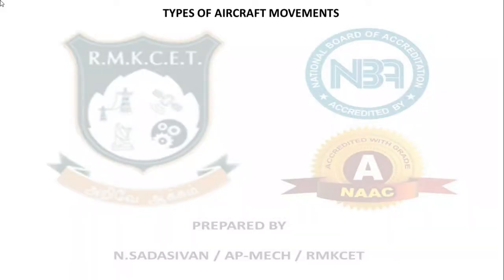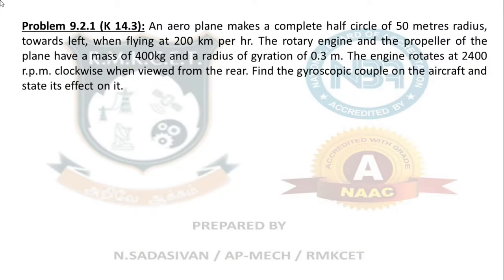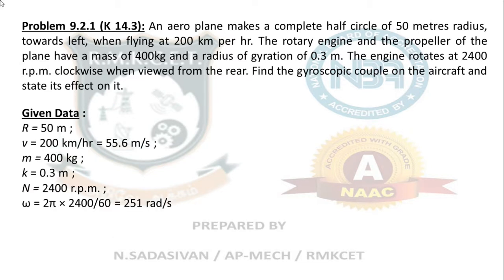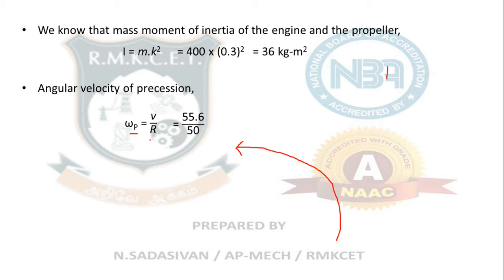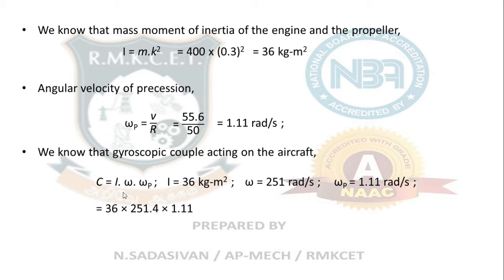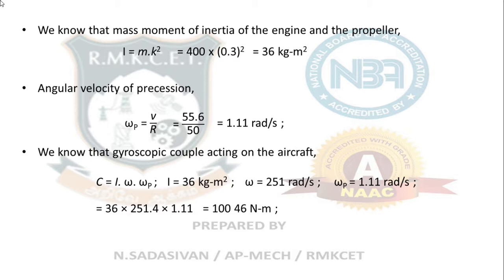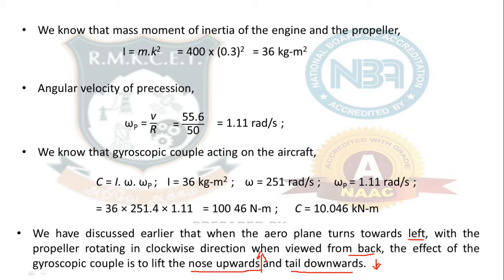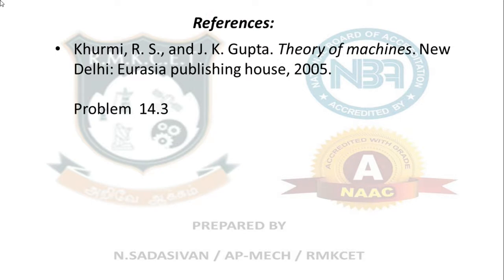9.2.1 Problem 1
Problem on Effect of Gyroscopic couple on Air Crafts